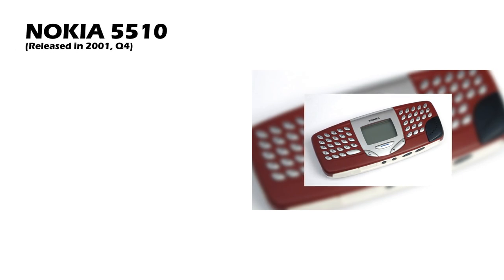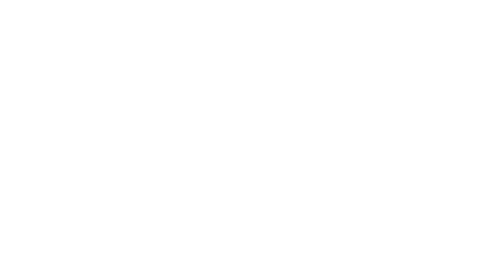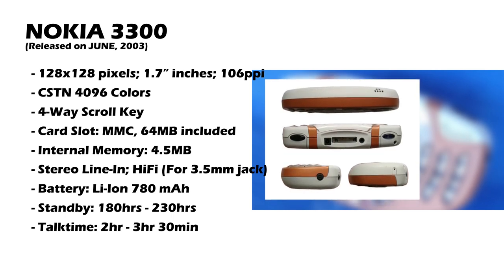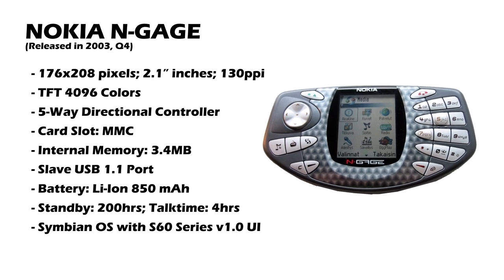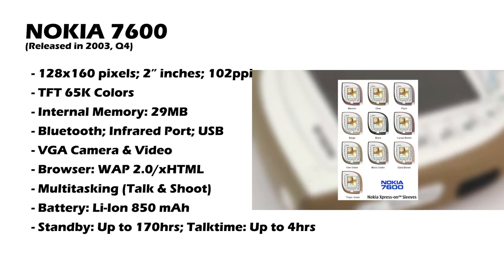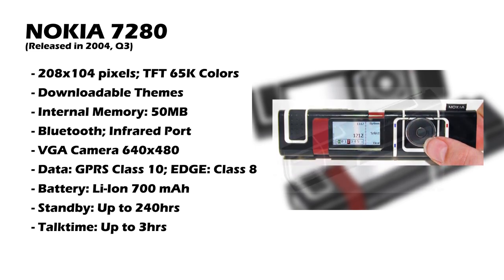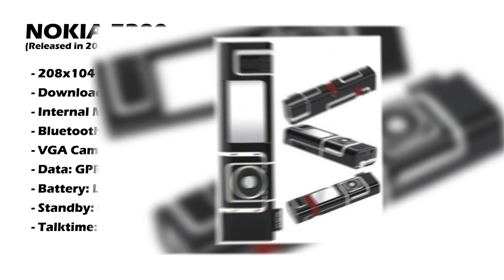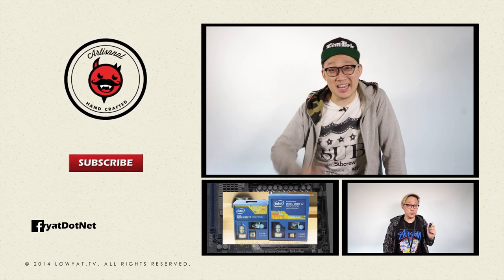The Throwback I.T. Show - EP4 - When Nokia Went A Little Crazy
While Nokia may have been the powerhouse mobile phone manufacturer back in the day, that didn't stop them from experimenting a little. In a time where Nokia phones ruled the roost, here are some of the strangest Nokia devices from wayback when.

Do you have one in mind I missed out? Leave a comment in the section below!